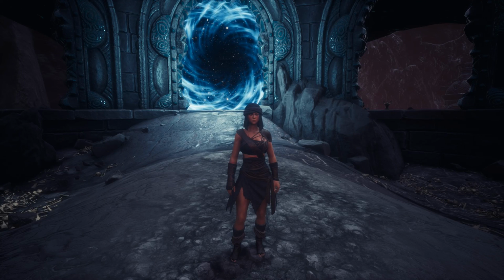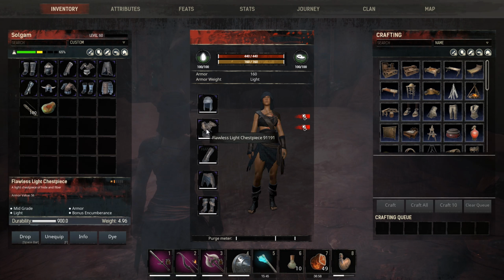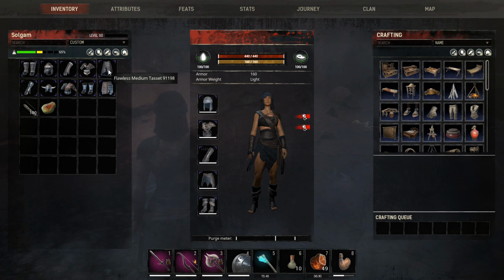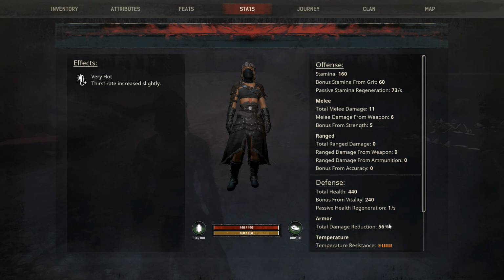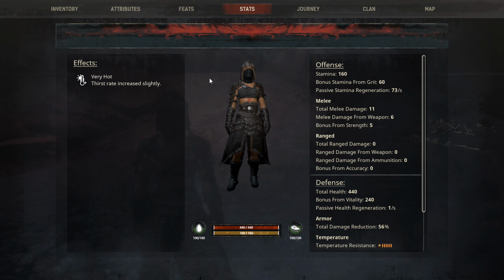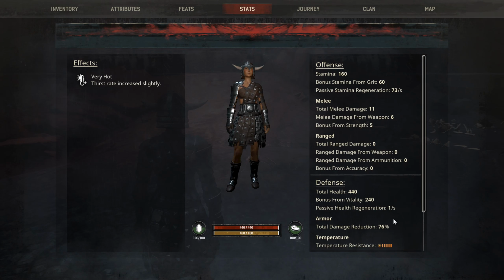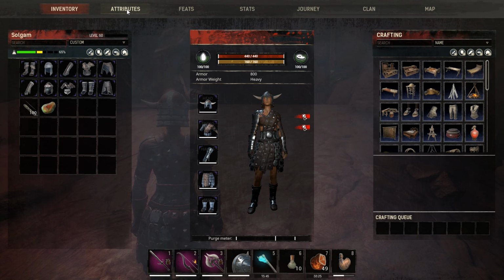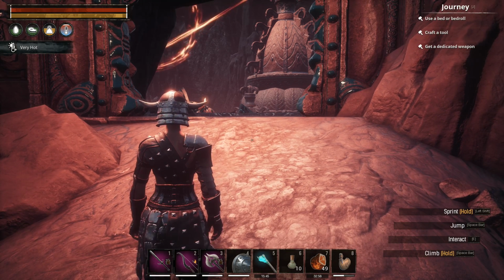Conan Exiles Armor class, types and quality.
EPIC armors increase armor, durability AND temperature resistance (not mentioned in video)

To calculate effective HP:
hit points / (100% - %armor reduction)
Some armor reduction % conversions to effective hit points (from 440hp base):